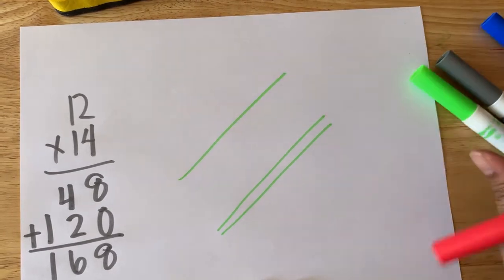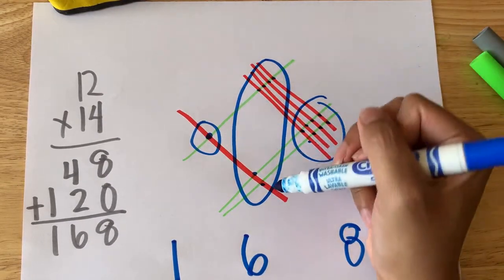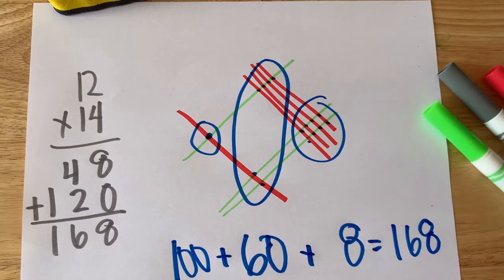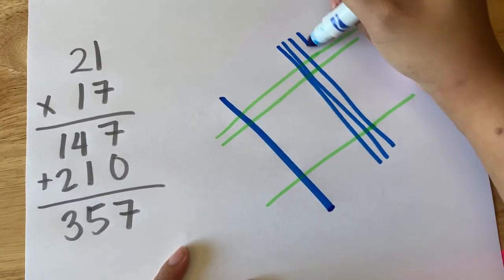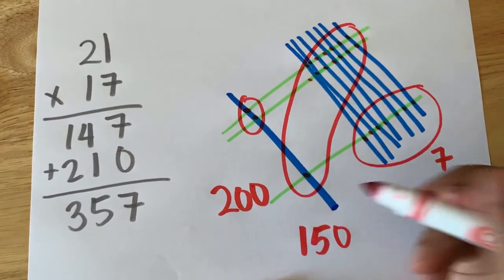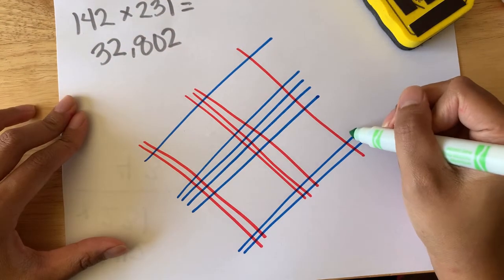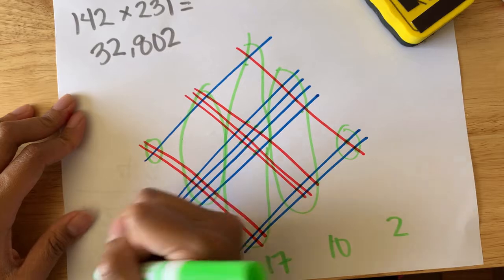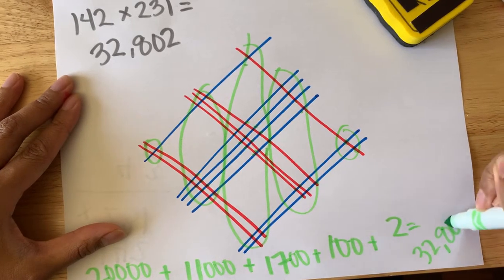2 Truths & A Lie: Another Math Lesson and Game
Here's another way to solve multiplication problems!  Learn the lesson, then answer the question, you might win a prize!